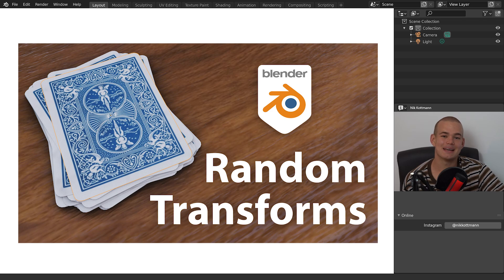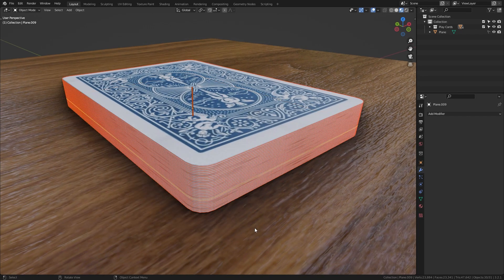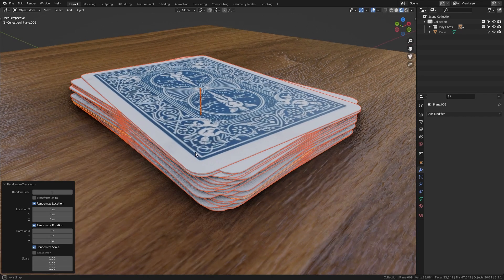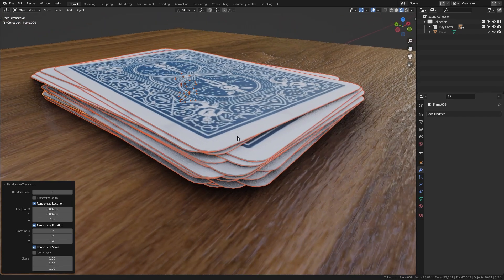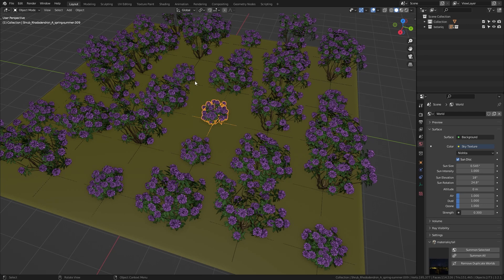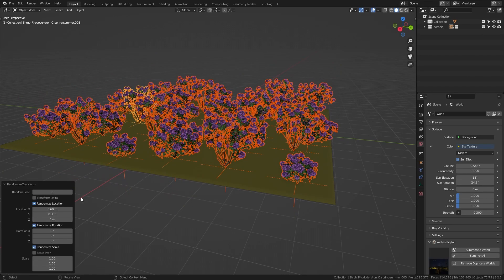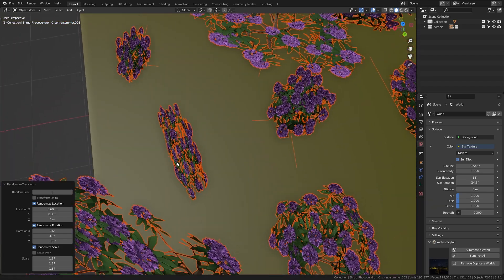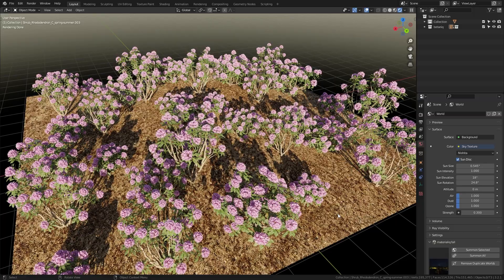How to Randomize Transformations in Blender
In this tutorial I demonstrate how to use random transformations in Blender. This is a quick and powerful solution to avoid repetitions and make your scene look a lot more natural. I use two different practical examples to show you how this tool works.

Timestamps:
00:00 Intro
00:11 Random Transformations: Example 1
02:41 Random Transformations: Example 2
05:10 Outro